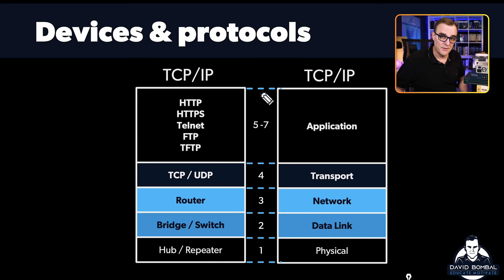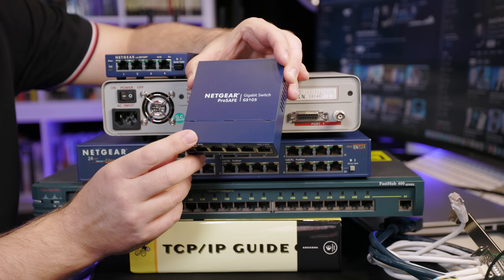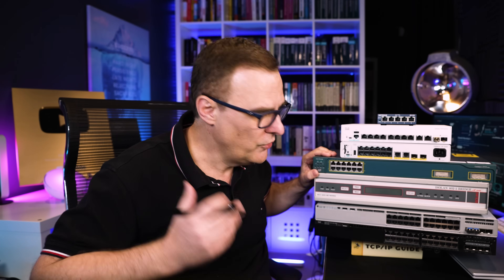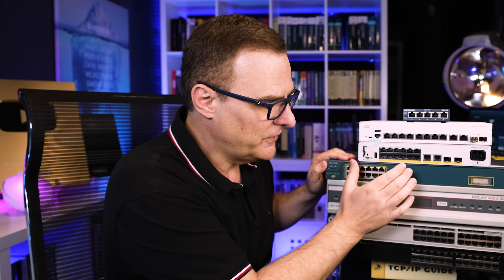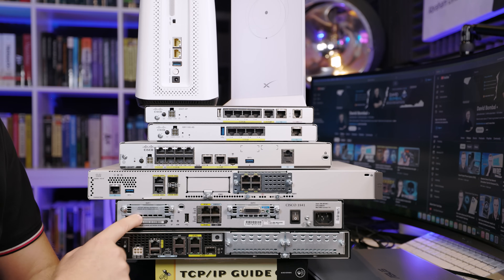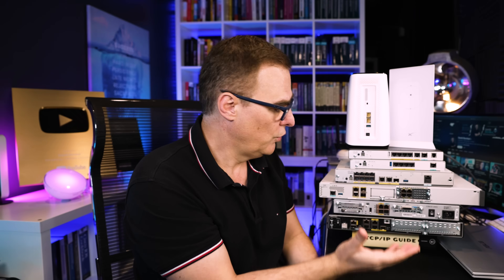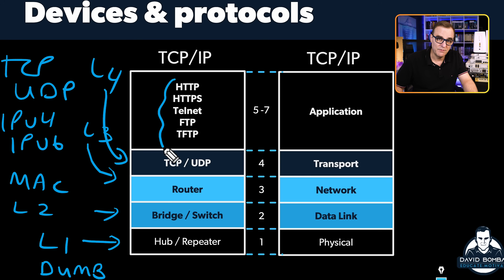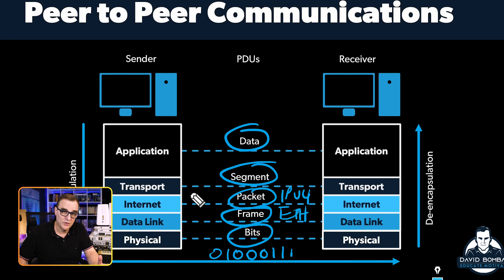TCP/IP Model: Where are the devices and protocols?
It's really important that you learn the TCP/IP model for the CCNA exam. You need to understand the protocols that we use in modern networks today like TCP, UDP, IPv4, IPv6, SSH, HTTPS, Ethernet and more.

// MY STUFF //

// MENU //
0:00   - Intro
0:22   - Hubs & Repeaters
01:50 - Bridges and Switches
02:50 - Pure Layer 2 Switch
03:30 - Layer 3 Switches
04:55 - Unmanaged Switch
05:50 - Layer 3 Routers
07:30 - Ethernet Routing
08:06 - How Devices & Protocols Works
09:02 - How Ethernet Functions
10:00 - Protocol Data Units (PDU’s)
11:42 - Conclusion

ccna
tcp ip model
osi model
tcp
ip
ipv4
ipv6
udp
tcp
ethernet
serial
ppp
hdlc
http
https
telnet
ssh
tcp ip model
osi
mac
mac address
web
www
ip address
windows
windows 11
subnet
network
cisco switch
switch
router
hub
packet tracer
ccna v1.1
ccna 200-301
200-301
cisco
new ccna
cisco ccna
ccna course
ccna certification
ccna training
packet tracer
ccna full course
new ccna
ccna exam
ccna study
ccna 200-301 full course
cisco training
ccna 200-301 course
ccna 2024
ccna 2025
network engineer
free lab
ccna course for beginners
ccna security
free cisco
ccna fundamentals
ccna tutorial
ccna networking